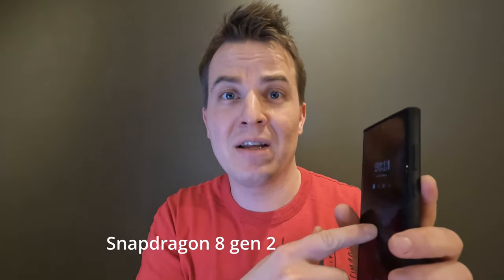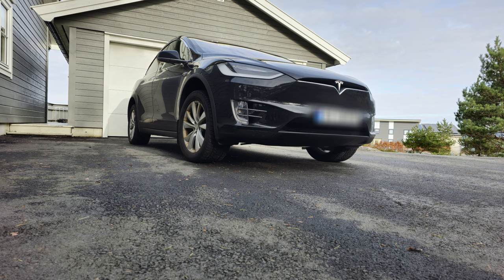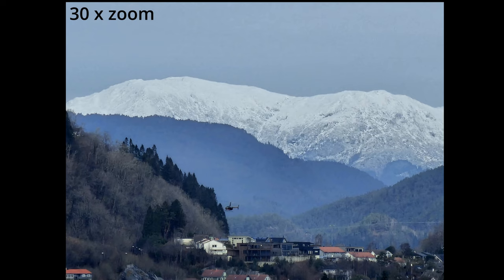Unboxing Samsung's MOST POWERFUL Phone - You WON'T BELIEVE What We Found Inside!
In this video, the speaker shares their excitement for the newly released Samsung Galaxy S23 Ultra. They compare its processing power to the Galaxy Z Fold 4, noting a slight upgrade. However, the S23 Ultra is a larger device that requires two hands to use comfortably. The speaker got a good deal on the S23 Ultra, including a free upgrade to 12GB RAM and 500GB internal storage. They also highlight the impressive 200-megapixel camera and share some photos taken with the device. Overall, the speaker is pleased with their purchase and invites viewers to check out their other tech videos on their channel.